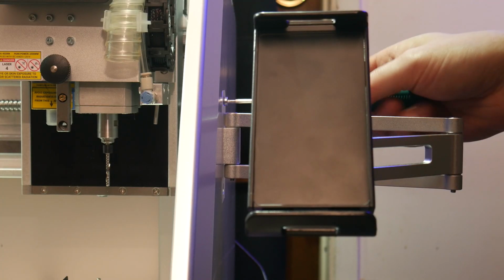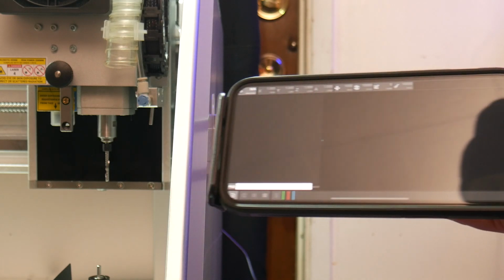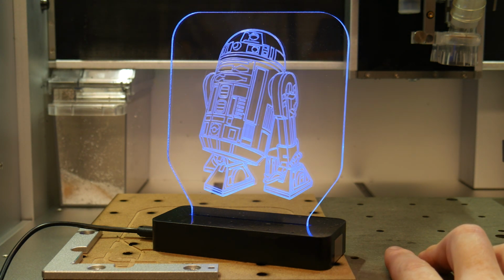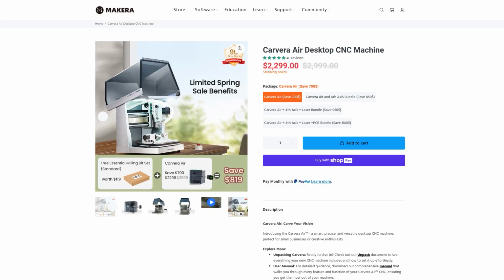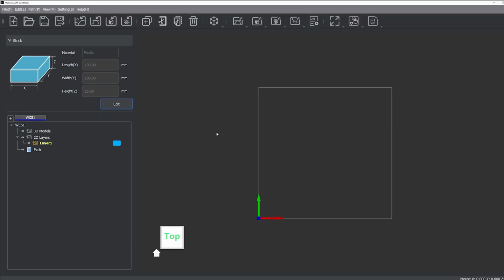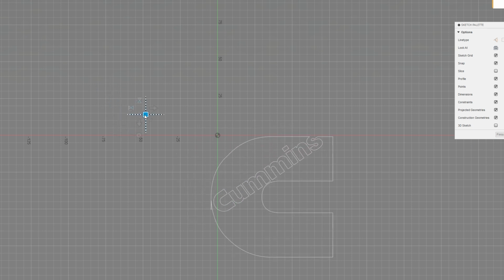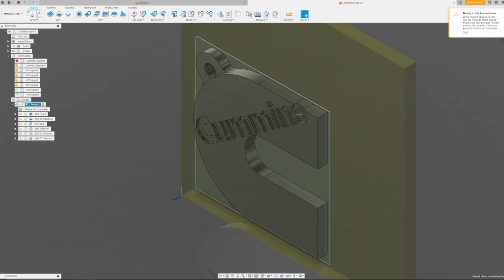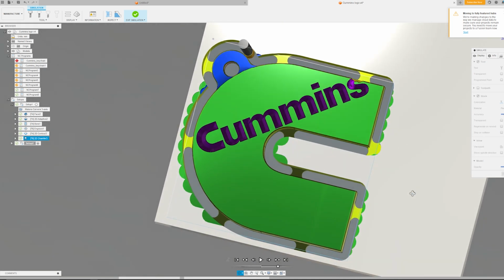Revolutionizing CNC Machining: The Makera Carvera - The Ultimate Desktop CNC Machine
Discover the Makera Carvera, the smartest desktop CNC machine designed to make precision machining as easy as 3D printing. With features like an Auto Tool Changer, Auto Probe, built-in dust collection, and an integrated laser engraver, Carvera streamlines your workflow and enhances your creative projects. Whether you're crafting intricate art, producing professional PCBs, or machining parts for robotics, Carvera's versatility and user-friendly design open up endless possibilities.

Key Features:
Auto Tool Changer & Auto Probe
Laser Engraving & Built-In Dust Collection
High Precision & Versatile Materials
Ideal for PCBs, Woodworking, and More!

*Makera sent this unit in exchange for review*